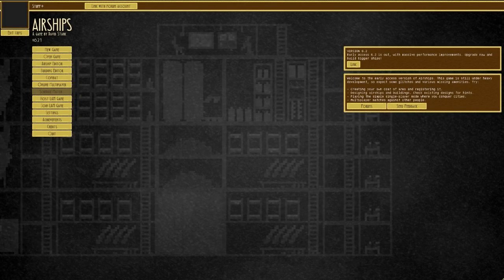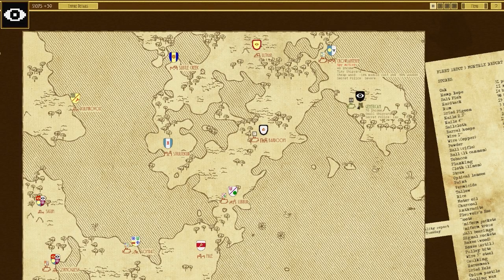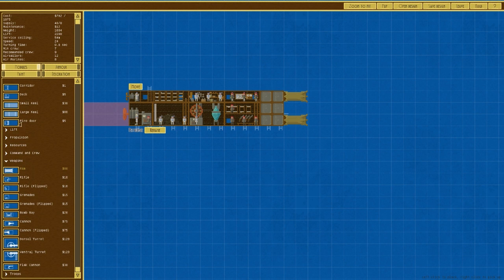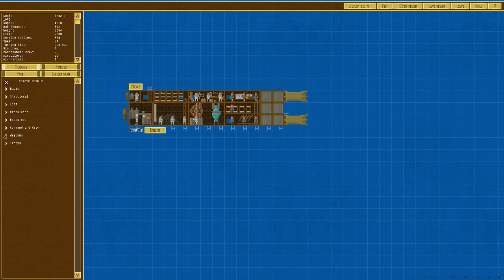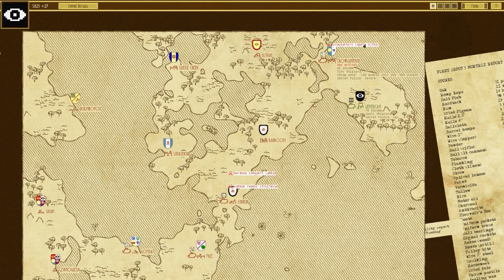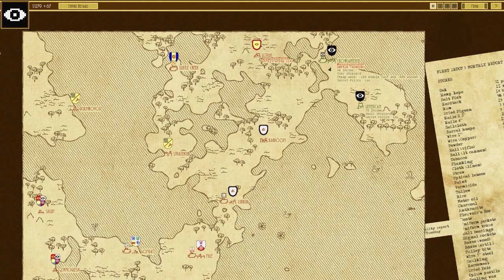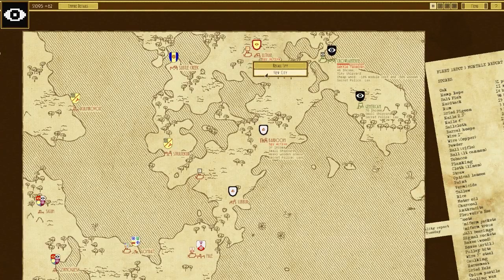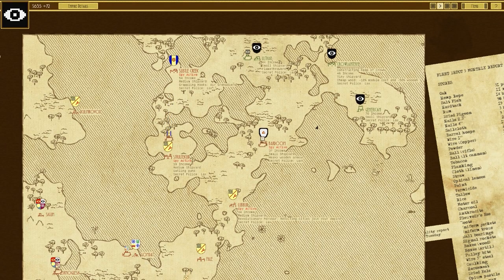Return of the GAV's = Construction + Airships: Conquer The Sky [Early Access] #11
Video Details:

A "let's play" series featuring Airships: Conquer The Sky v6.0 gameplay involving the construction and subsequent battle of a fleet of customised dieselpunk airships.

Additional:

All music / sounds from Airships: Conquer The Sky or Public Domain.